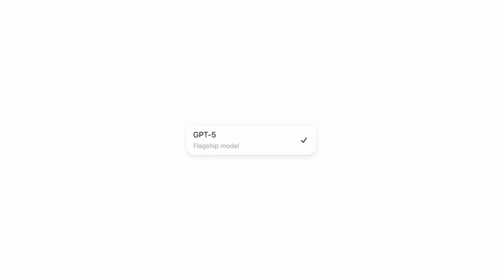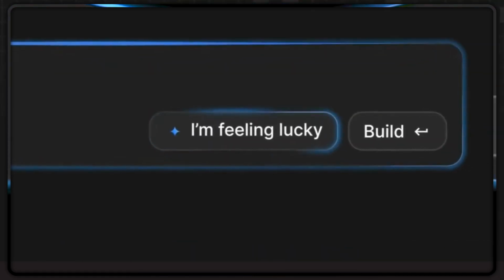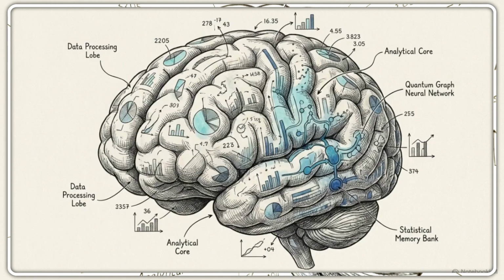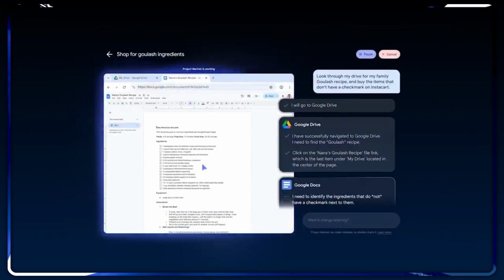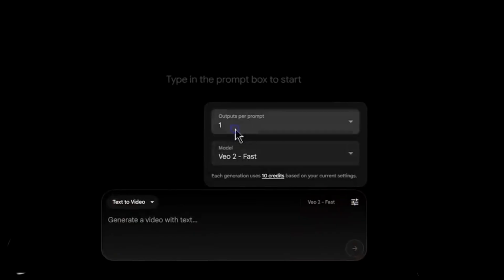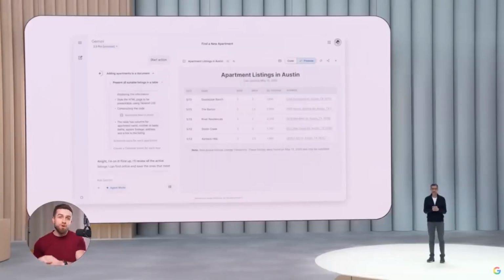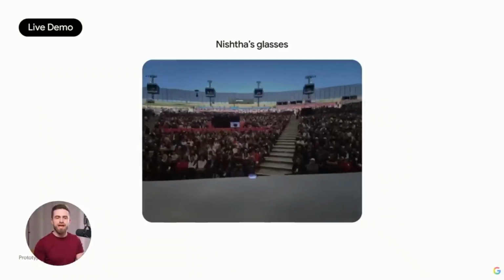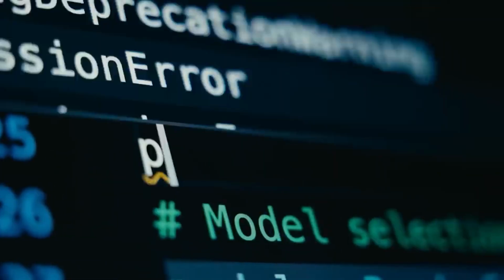Gemini 4 vs GPT-5.5: Google Finally Took the Lead (Here’s How)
Google's Gemini 4 vs OpenAI's GPT-5.5: The battle for AI Agent dominance is here. Is Google finally taking the lead in the AI race with Gemini 4's agentic execution? This is insane!

Everyone is distracted by GPT-5.5’s latest features, but Google has been quietly building something that doesn't just talk—it **acts**. We are moving past the era of reactive chatbots and entering the age of the AI Agent. Gemini 4 isn't just a model; it's an operating system for digital execution hiding in plain sight.

Think about it. You want to book a trip? You usually have to bridge the gap—searching flights, comparing hotels, and checking your calendar. Gemini 4 eliminates the middleman. It executes entire workflows across Gmail, Calendar, and Chrome without you ever touching a keyboard. The jump in raw compute is a staggering 30x over previous versions, designed specifically to handle the "think-act-observe" loops that power true autonomy.

While GPT-5.5 remains a king of pure reasoning and Claude dominates long-form coding, Google has the one thing they don't: **The Ecosystem**. Gemini 4 is being woven directly into the tools you use every day. It’s not just about who is "smarter" anymore—it’s about who is more indispensable.

Is Google about to create a moat so deep that switching becomes impossible? The stakes for privacy and security have never been higher, but the shift from executor to overseer is officially underway.

### Chapters:

0:00 – The Hook: Gemini 4 is Hiding in Plain Sight
0:10 – The Agent Reality: Reactive vs. Proactive AI
0:55 – Primitive vs. Advanced: The Chrome Autobrowse Evolution
1:40 – The Specs: 10 Trillion Parameters and World Models
2:30 – Workflow Integration: Why GPT-5.5 is "Separate"
3:15 – The Four Pillars: Physics, Memory, and Reasoning
4:05 – Ecosystem Advantage: Universal Commerce Protocol
4:50 – Competition Landscape: Reasoning vs. Execution
5:35 – Structural Dominance: Shipping Inside the Browser
6:20 – The Timing Issue: Google IO 2026 and Release Dates
7:05 – Staged Deployment: From Vertex AI to Pixel
7:50 – Workflow Transformation: How Work Changes Forever
8:35 – Robotics and the Physical World
9:20 – Safety Framework: Human-in-the-Loop
10:05 – The AGI Question: Demis Hassabis Speaks
10:50 – Pricing Structure: Pro vs. Enterprise Tiers
11:30 – The Ecosystem Lock-in: Why You Won't Switch
12:15 – CTA: How to Prepare for the Agentic Era
12:50 – Mapping Your Friction Points
13:25 – Conclusion: The Shift to Proactive AI